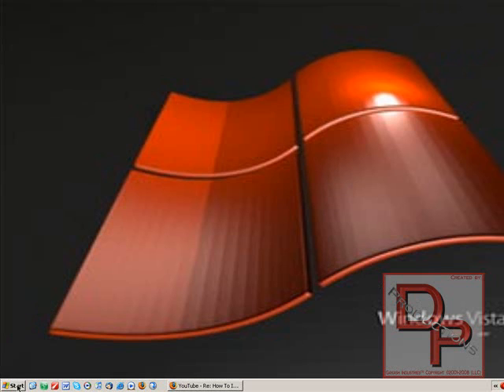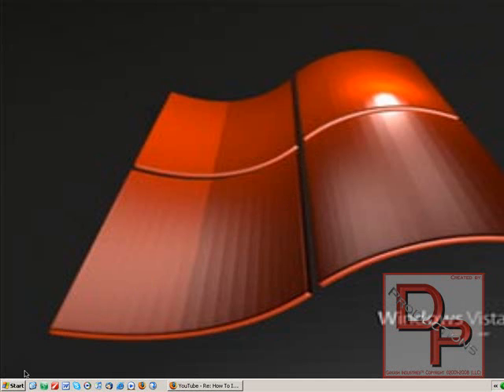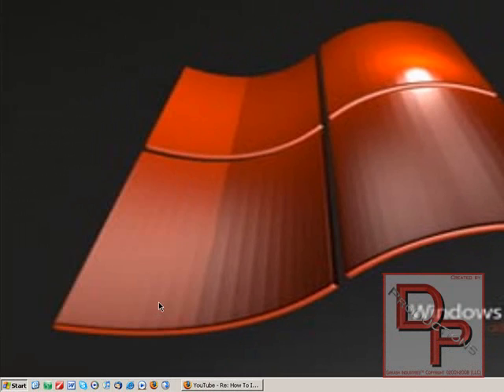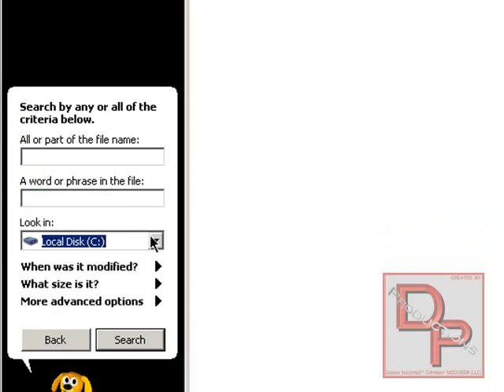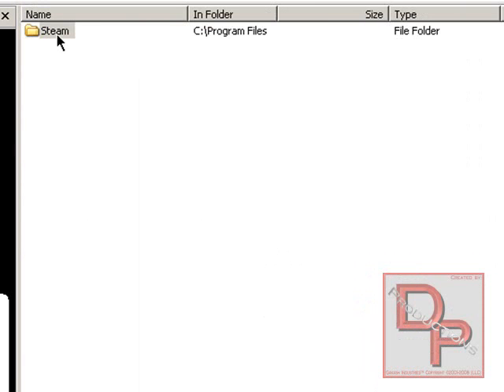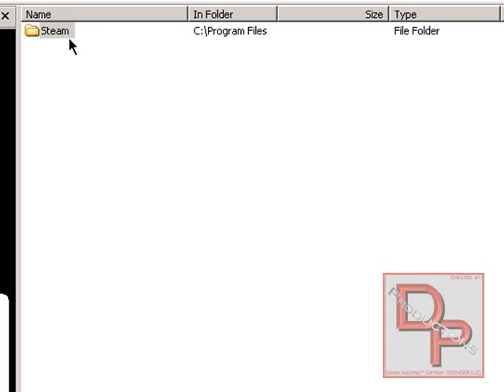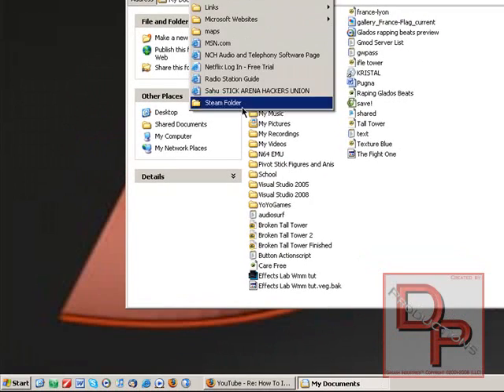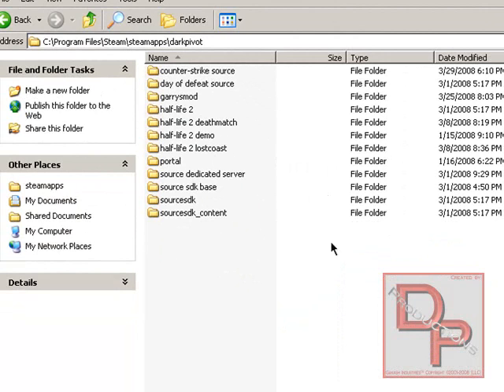How To Locate Your Steam Folder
Some people don't have the steam folder in their program files, this will tell you how to find them! (Requested by BMW325cinj)